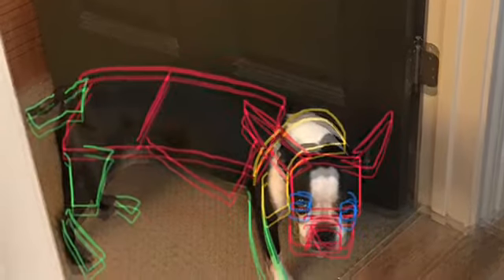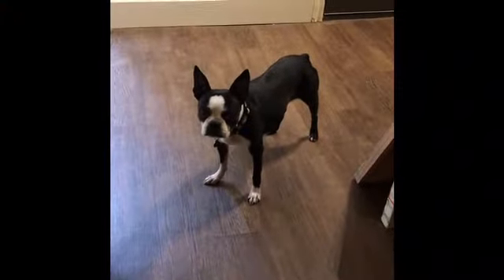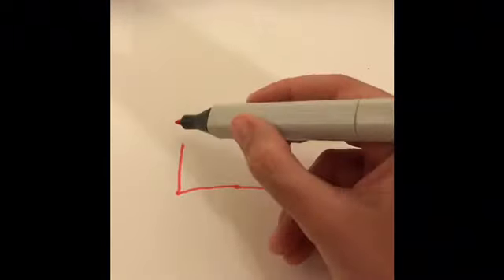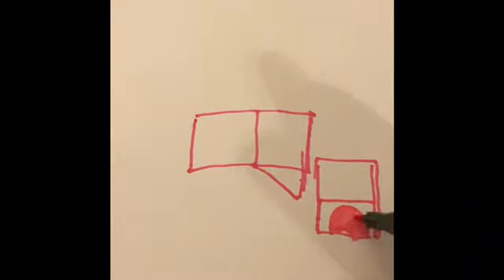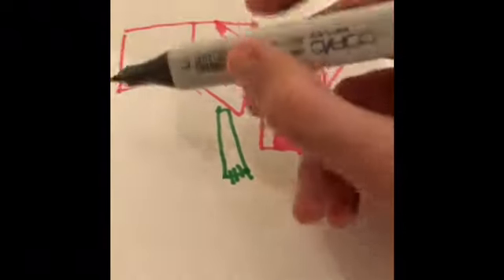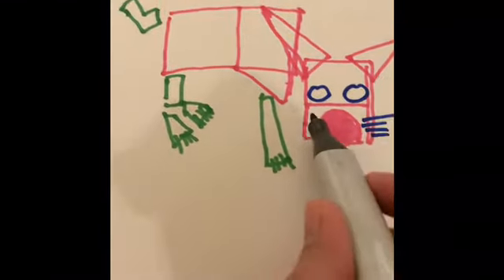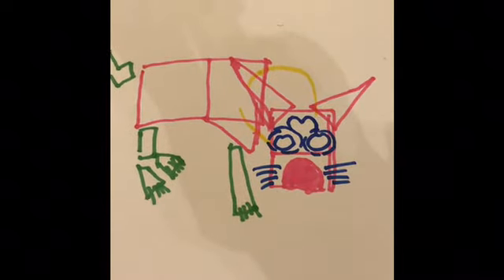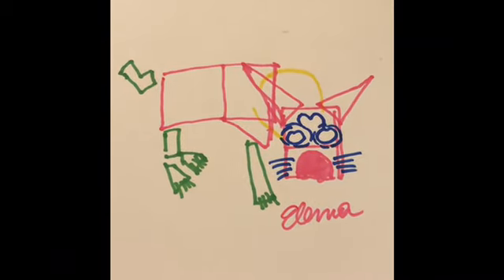Draw Your Own Dog